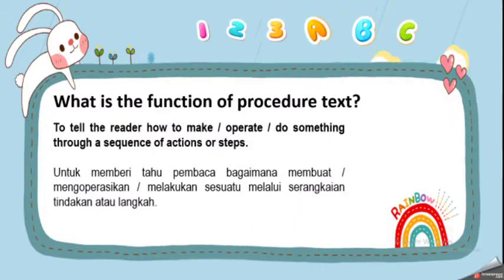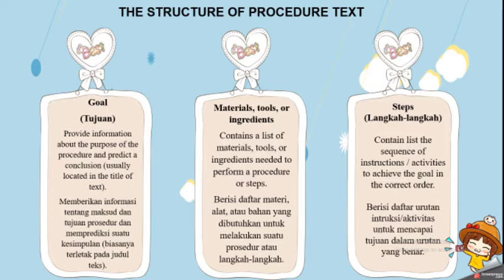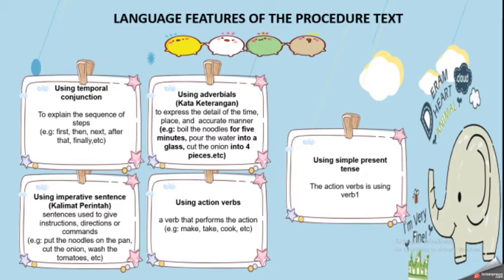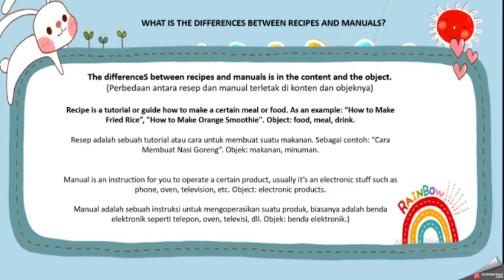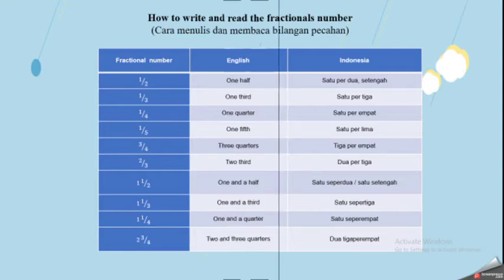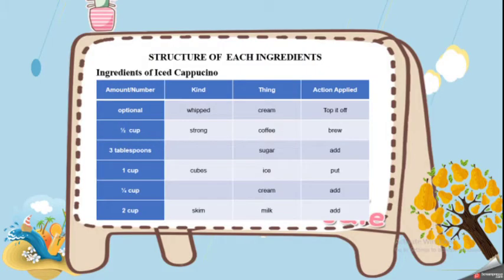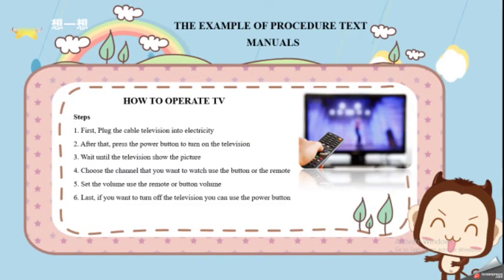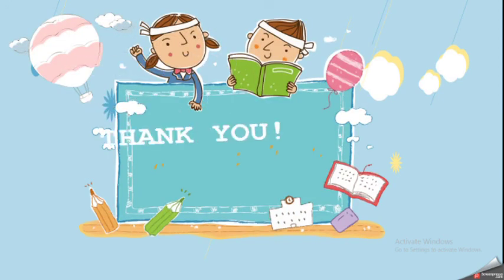CHAPTER 4 PROCEDURE TEXT